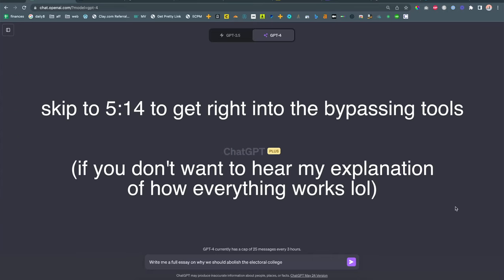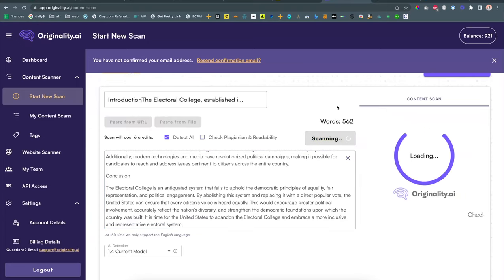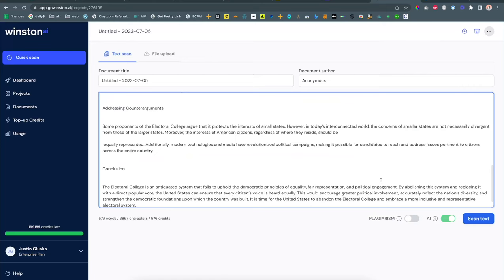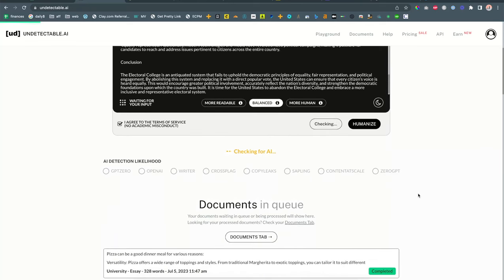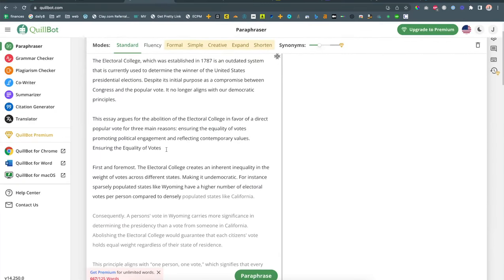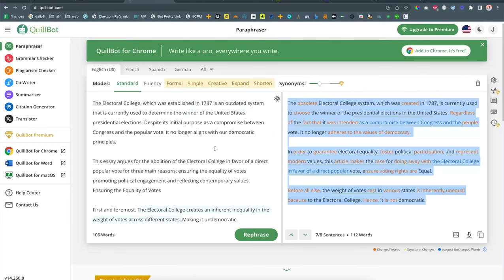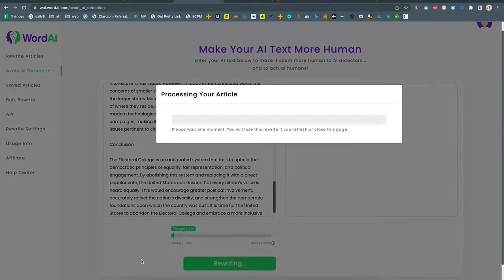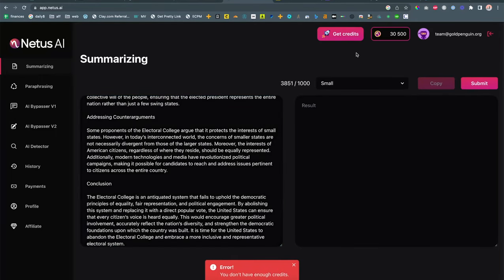How to Bypass TurnItIn AI Writing Detection (ChatGPT)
So yeah, AI detection is funky. It's a shame people are getting falsely flagged on TurnItIn regardless of if they've used it or not. Do not use this for anything unethical or illegal. Do not participate in any academic dishonest practices because of this.

Everything I talk about is strictly entertainment and not conclusive. I am not claiming anything will work and also am not promoting the use of unethical practices in education. Everything you do is at your own risk. Stay ethical.